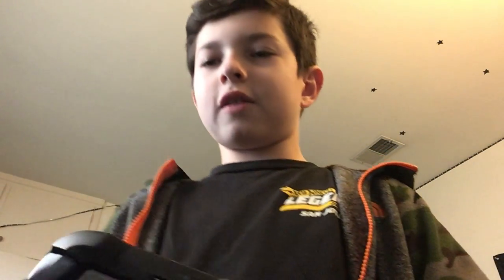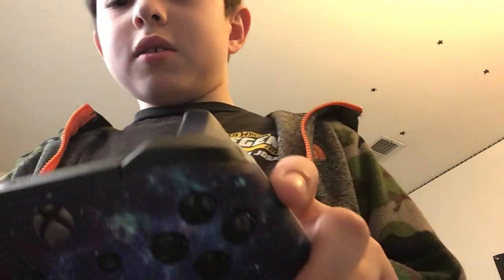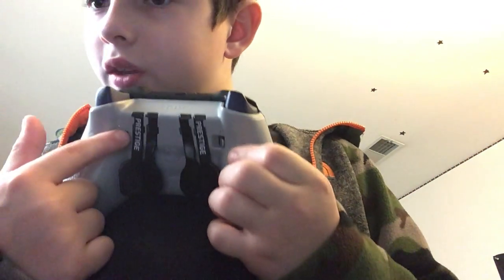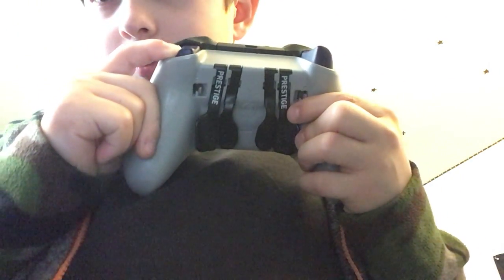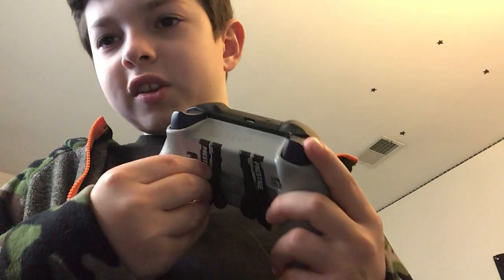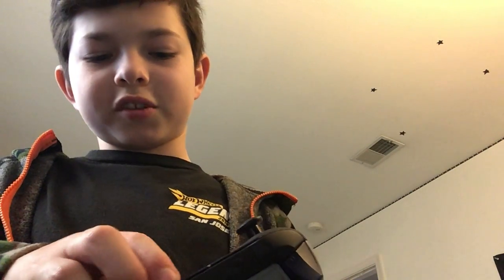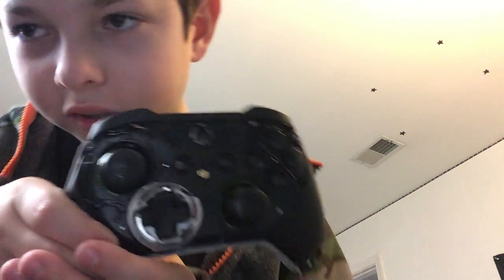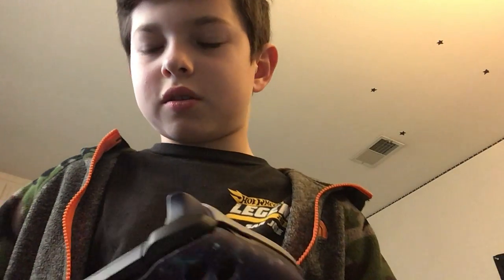Reviewing my Xbox one scuff prestige controller